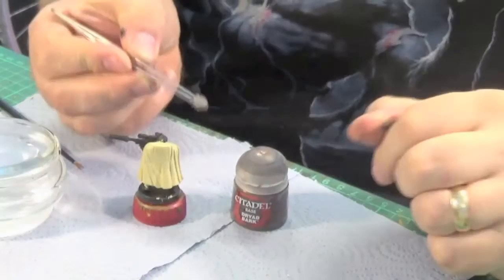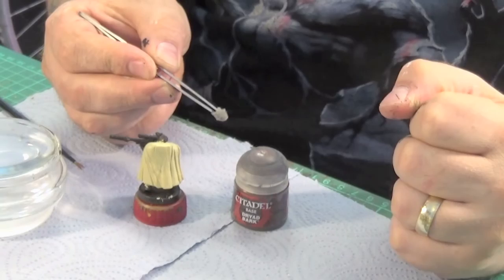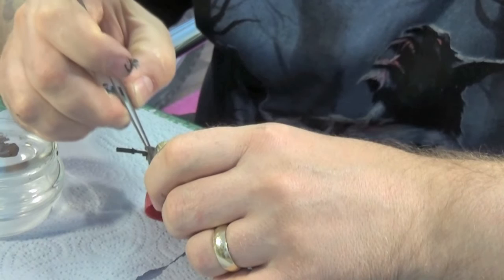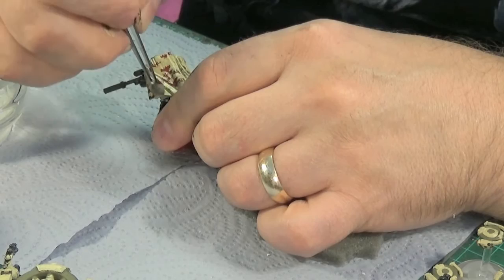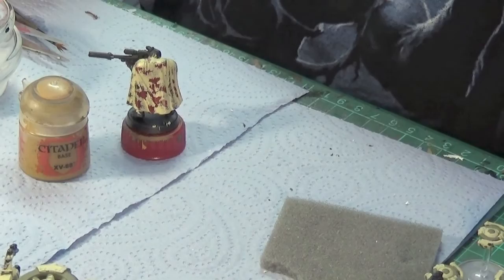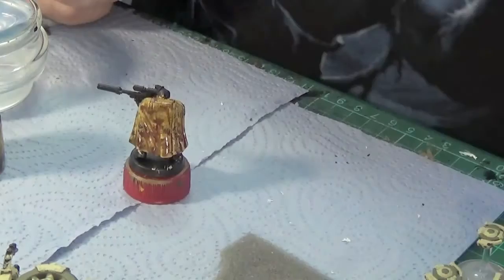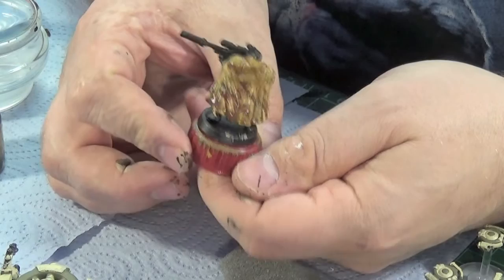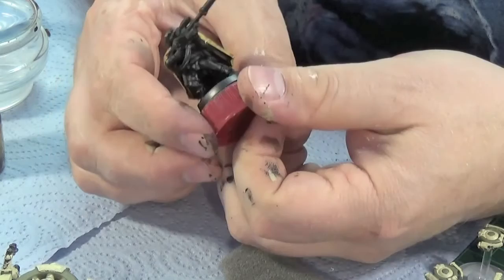How to paint a Desert Camo cloak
Just a quick and easy way of how I get my desert camo done on my Scout cloaks.

If you feel you want to support me and this channel then you can do so for as little as $1 a month.